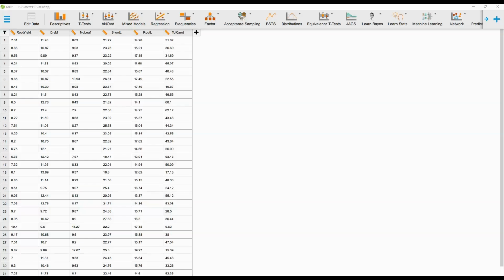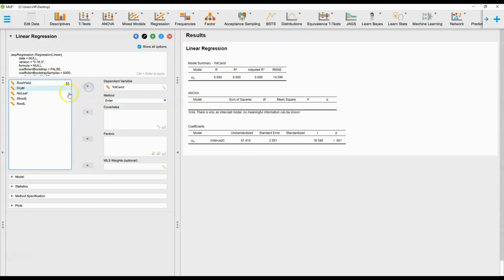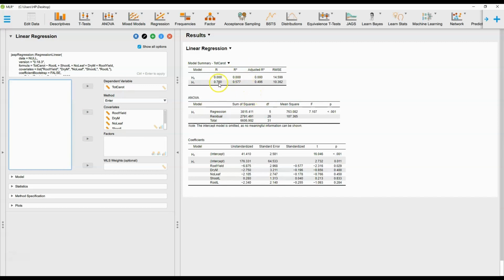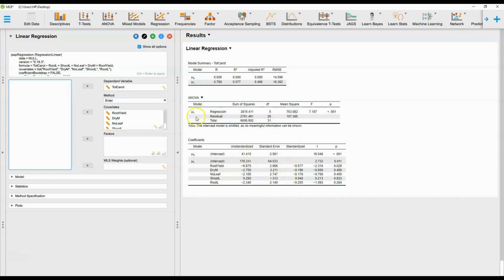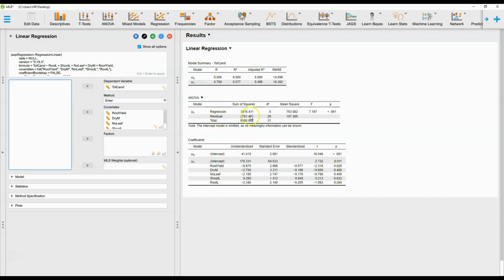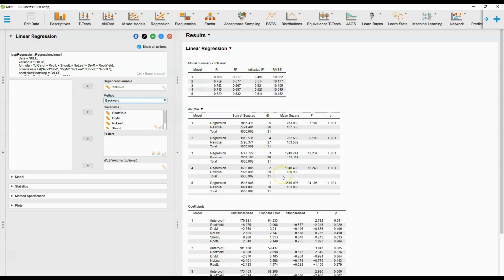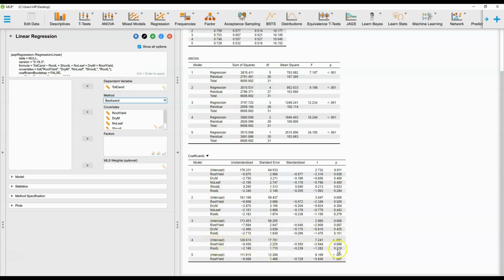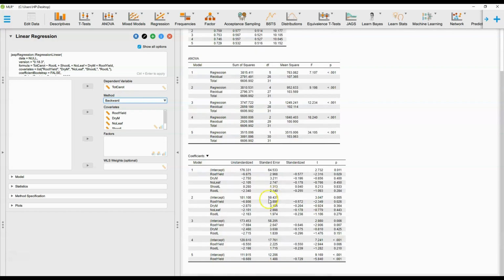Forward Selection & Backward Elimination in JASP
Forward Selection:
Forward selection is a stepwise regression technique where you start with an empty model and add one predictor variable at a time, choosing the one that provides the best improvement in model fit. The process continues until adding more variables does not significantly improve the model or a predetermined stopping criterion is met.

The steps for forward selection are generally as follows:

Start with an empty model.
Fit a simple linear regression model for each predictor and select the one that gives the best fit (based on some criterion like the AIC, BIC, or p-value).
Add the selected predictor to the model.
Repeat steps 2 and 3 until the model fit is satisfactory or the stopping criterion is met.
Backward Elimination:
Backward elimination is another stepwise regression technique where you start with a full model that includes all predictor variables and then iteratively remove the least significant variable until a stopping criterion is met.

The steps for backward elimination are generally as follows:

Start with a full model including all predictors.
Fit the model and identify the least significant predictor (based on some criterion like p-value).
Remove the identified predictor from the model.
Both forward and backward selection methods aim to find the subset of predictor variables that optimally contribute to the model's performance while avoiding overfitting. The choice between forward and backward selection may depend on factors like the specific goals of the analysis, the size of the dataset, and the computational resources available. In practice, automated methods like stepwise regression are often used to combine elements of both forward and backward selection.